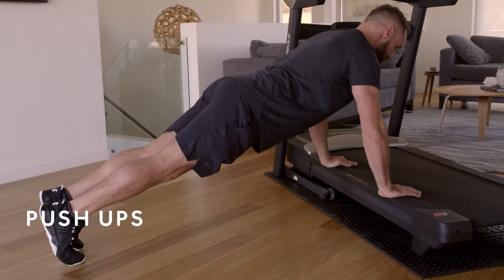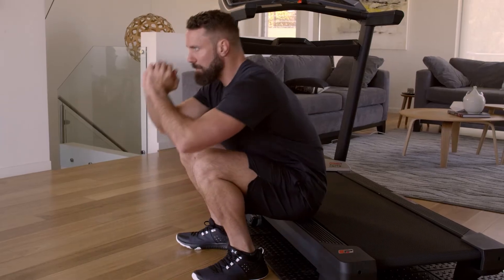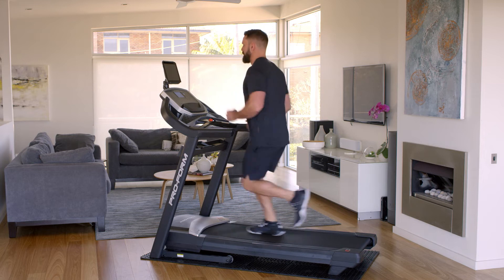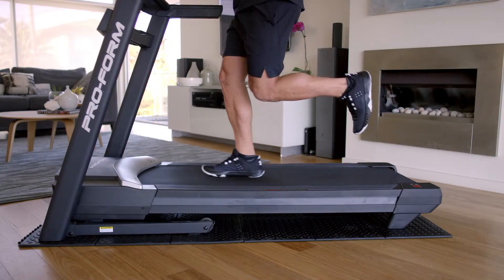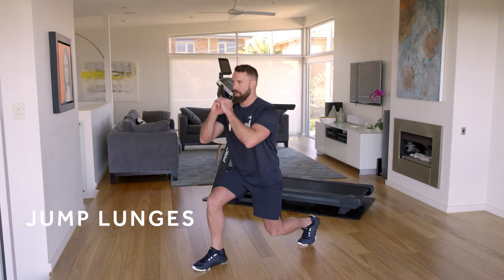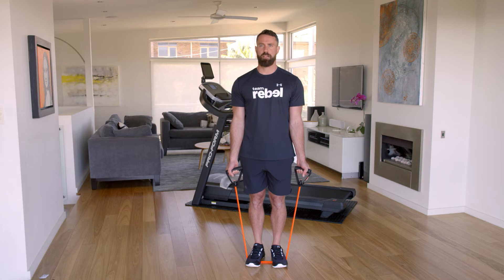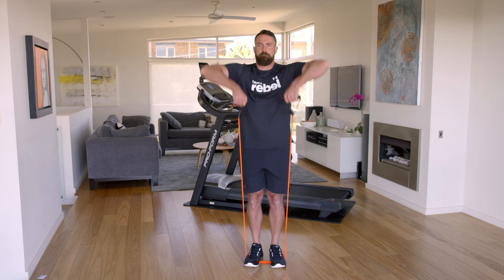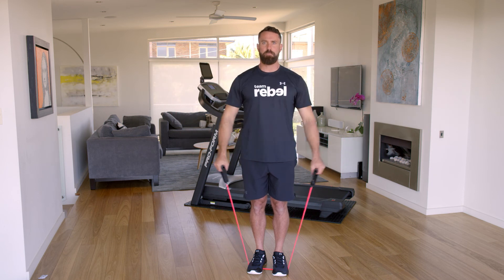5 things to incorporate into your treadmill workout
Cam Byrnes shows us his 5 favourite types of exercise to incorporate into a workout with his treadmill.